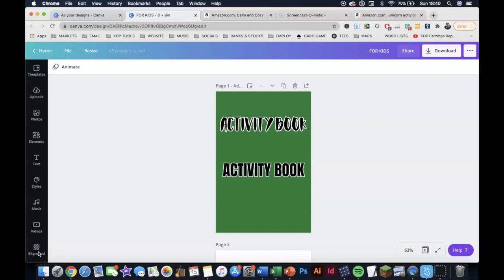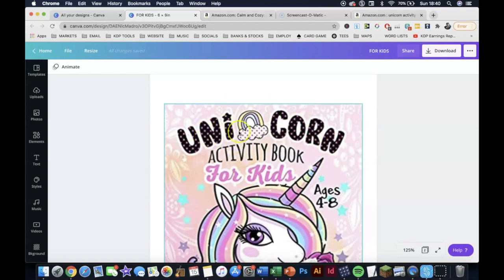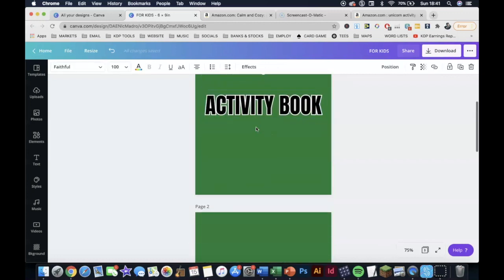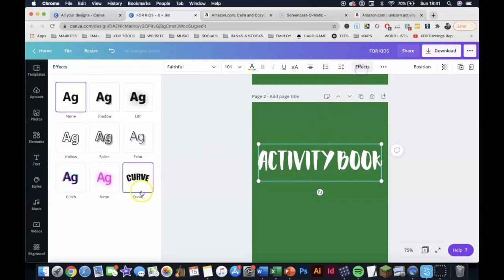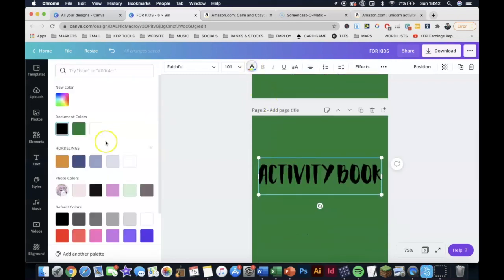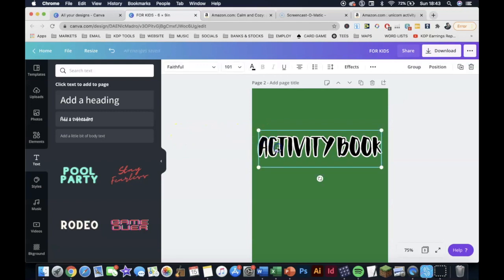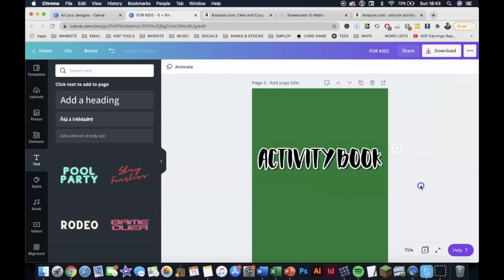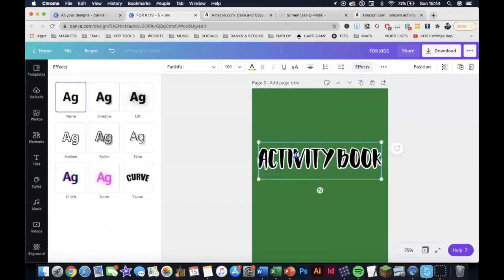How To Create Text With An Outline In Canva | KDP Success With Ben Chinnock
In this video, I show you how to create text with an outline (and shadow) in Canva!